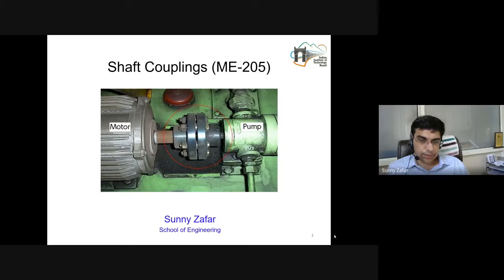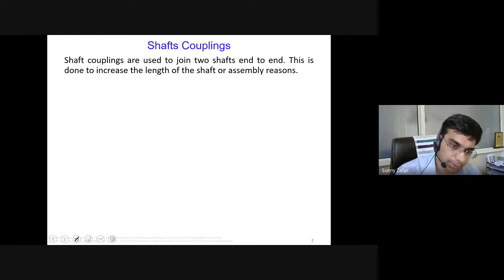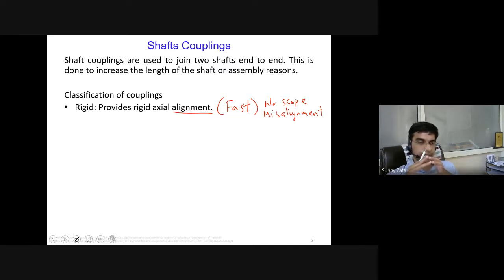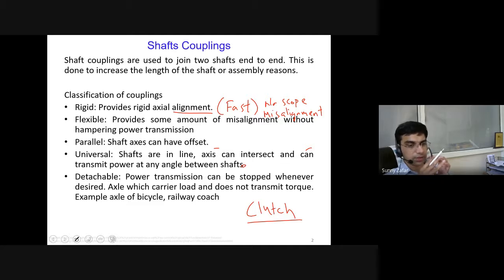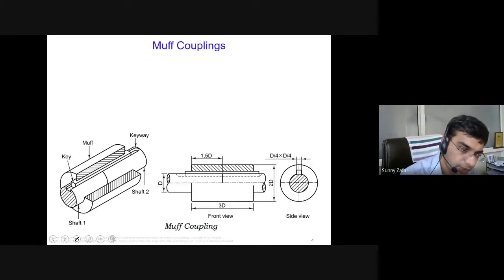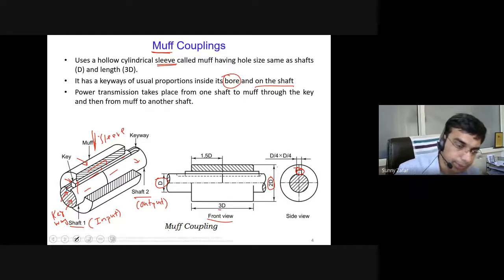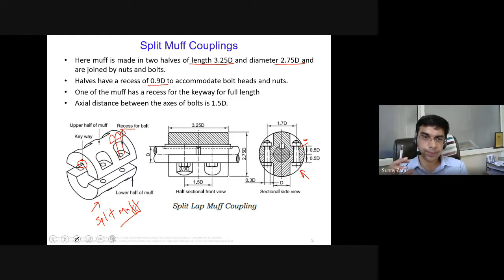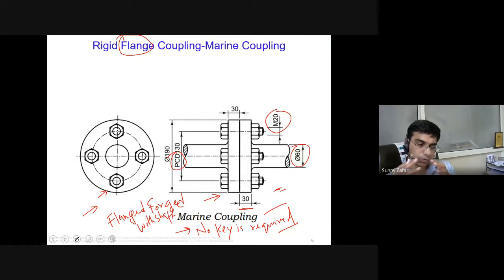Theory lecture 8